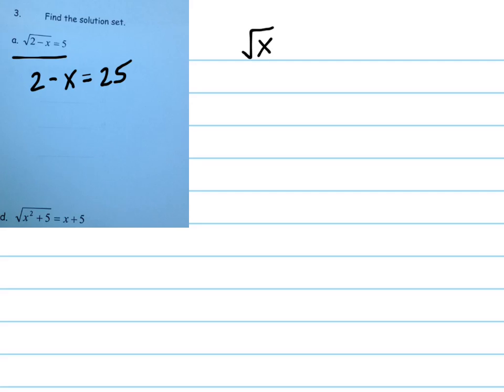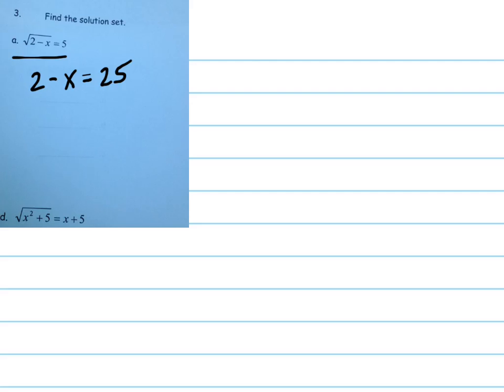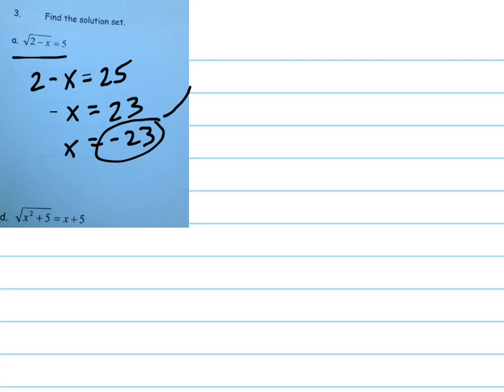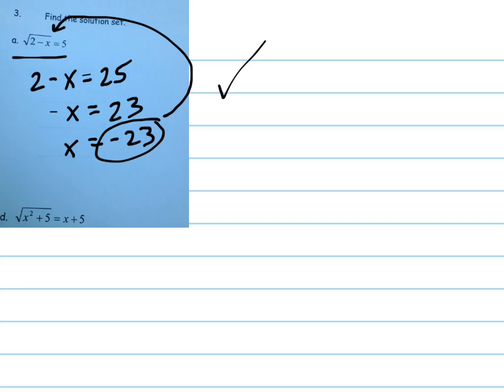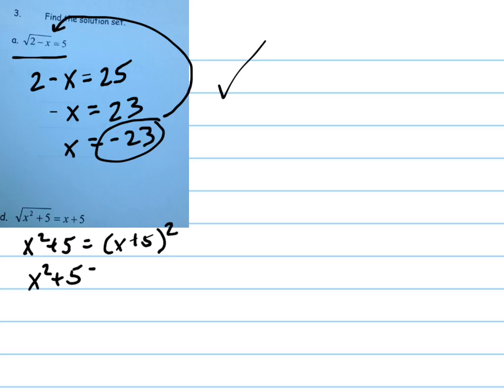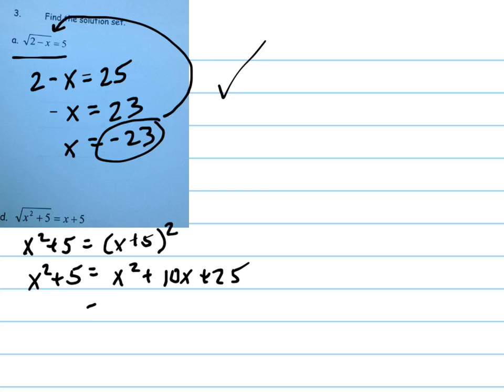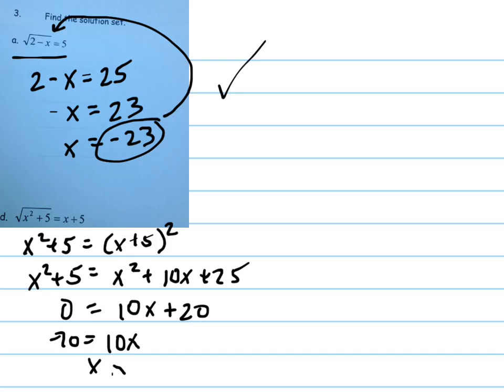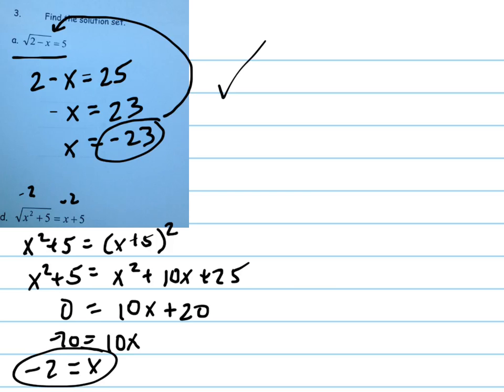Solve sqrt(2-x)=5 and sqrt(x^2+5)=x+5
Two examples of solving radical equations.